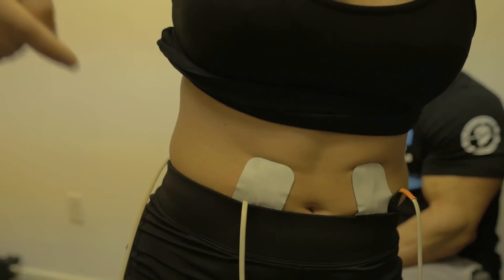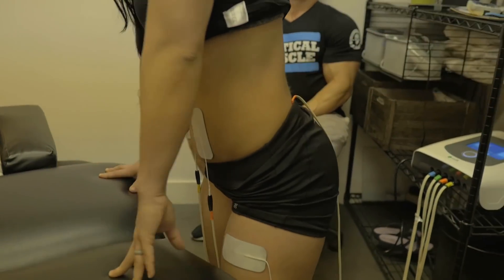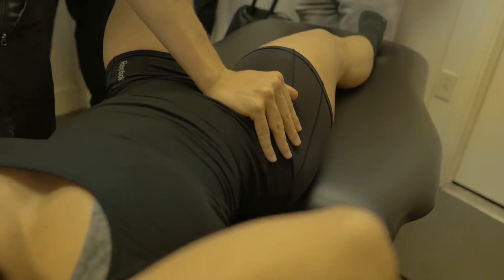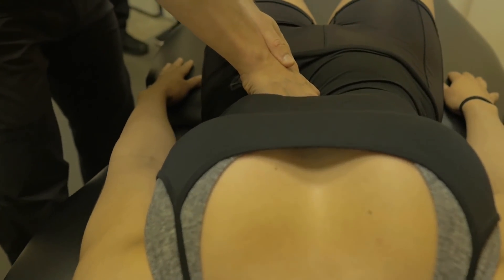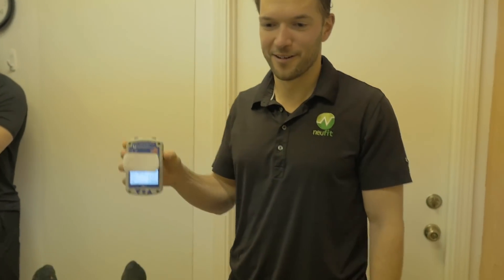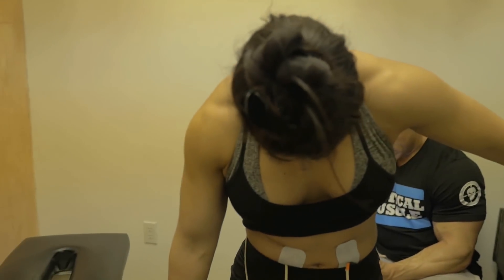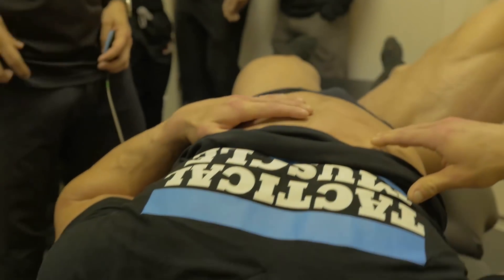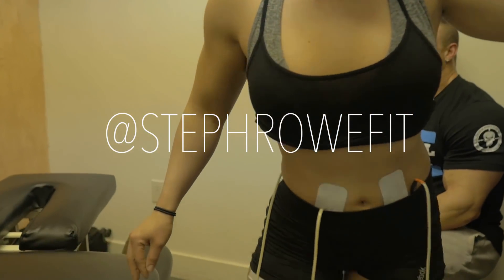Sports Injury Rehabilitation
I wanted to share with you guys something that I have been using to help me recover a lot faster.

The Neubie machine sends a DC current that mimics the same signal the brain sends to the muscle to lengthen. I used it to first identify the neurological deficiencies in the muscle around the area of the injury that the brain has shut down signal to due to pain in that area. We then place electrodes on the deficient areas while going through bodyweight movements that target those areas while firing them with proper signal amplified 250x what the brain can normally send.
With these treatments you will heal up to 70x faster than normal while simultaneously resetting the nervous system to fire those muscles correctly.
Easy way to think about it is our nervous system is like a garden hose and when there's an injury the nervous system shut off signal to the area because of pain like when you get a kink in a water hose and water no longer flows through. The Neubie sends signal the brain recognizes and we are "un-kinking" that hose so the nerves can fire properly to that area again.